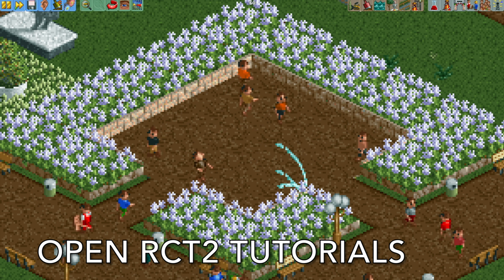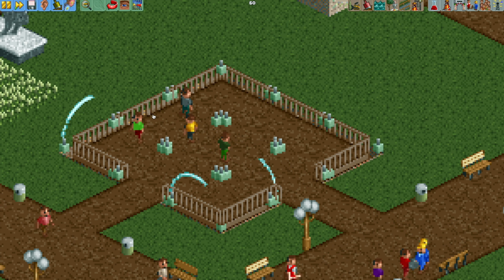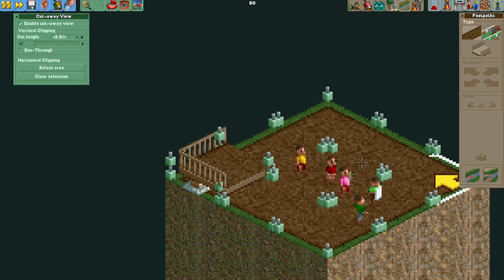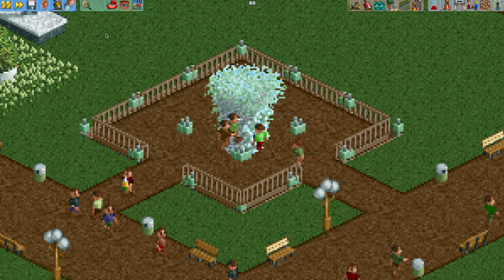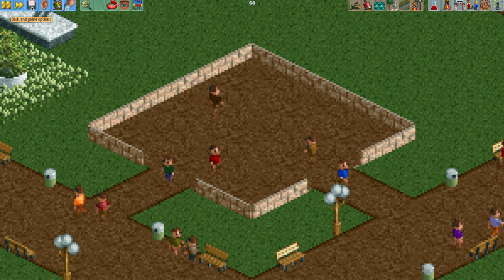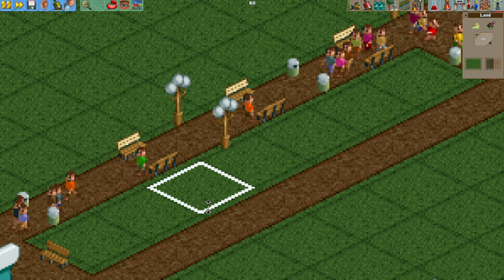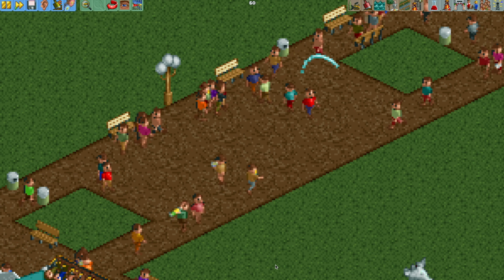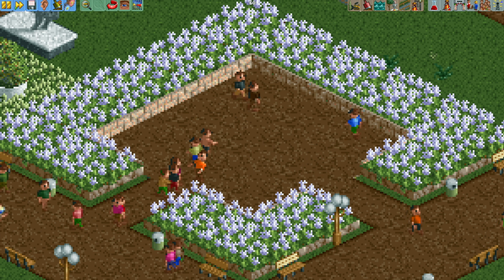Splash Pad - Water Park Series - OpenRCT2 Tutorial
🌊 Waterpark Series Part 6 - Splash Pad
A fun way to cool off on a hot summer day!

Video Chapters
0:00 Intro
1:06 Building the pad
5:09 Adding a maze
6:35 Example 2
8:12 Example 3
8:57 Outro and coming next